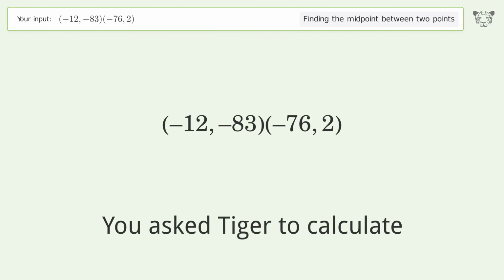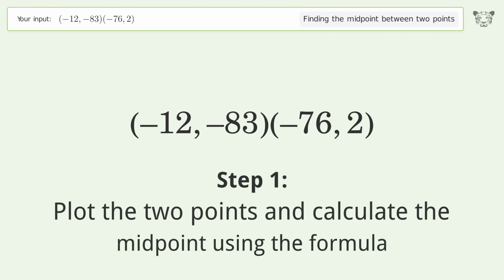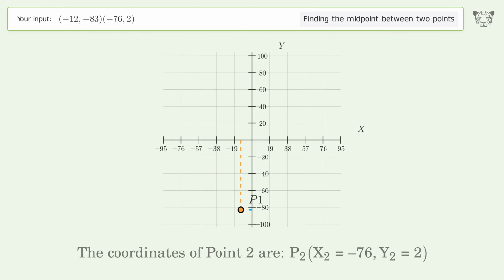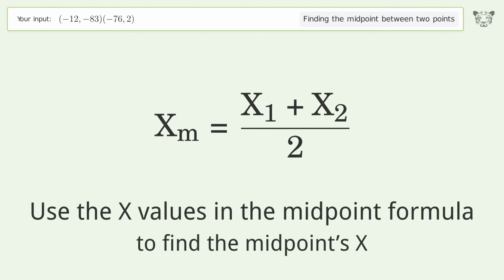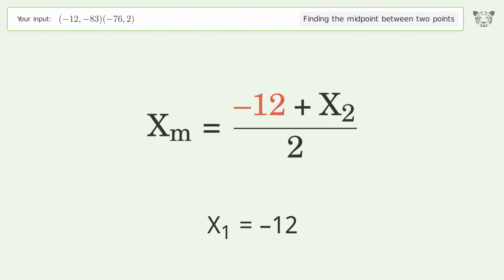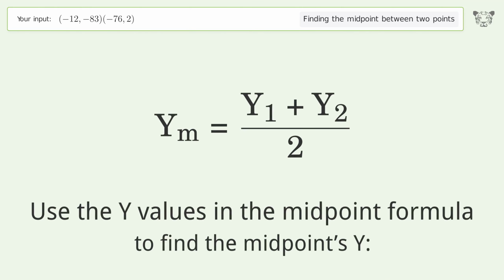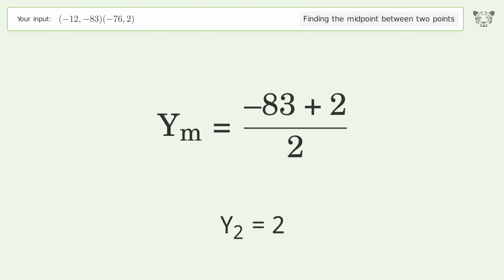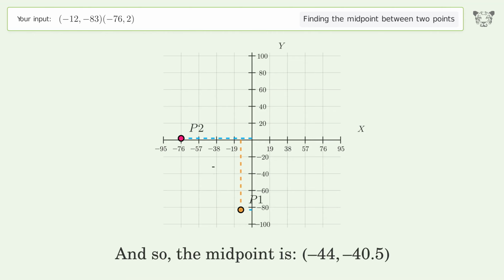Find the midpoint between two points p1 (-12,-83) and p2 (-76,2): Step-by-Step Video Solution